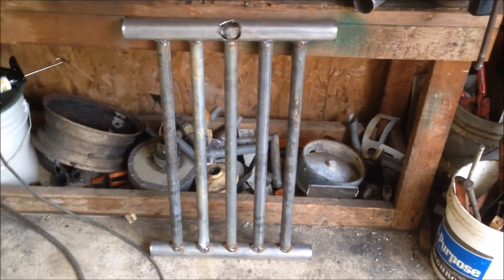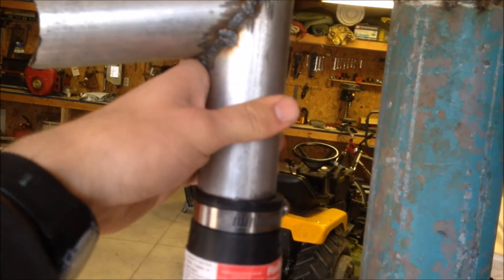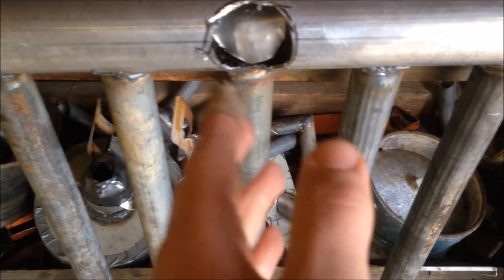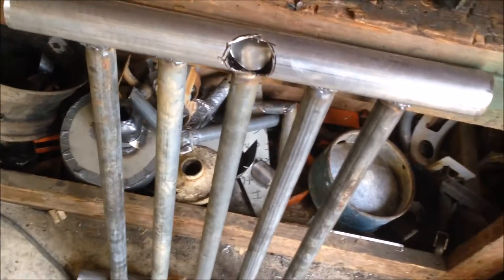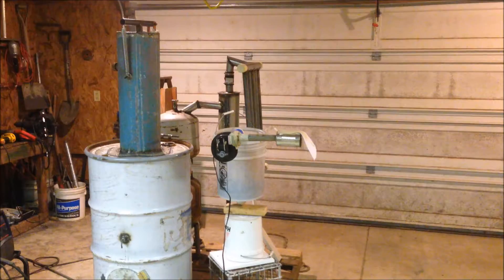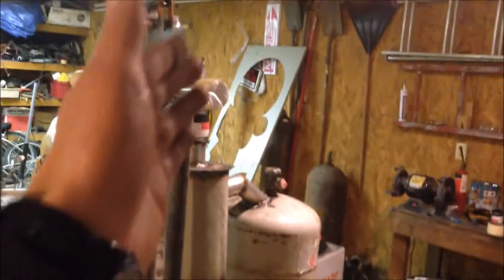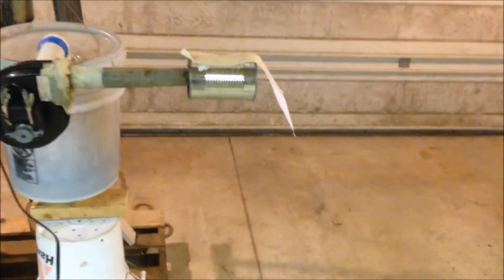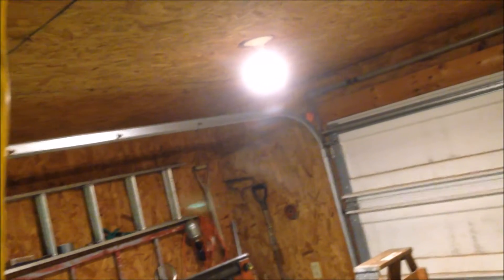Wood Gasifier Build for Dummies 5, Radiator, Blower Inspection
In this video there is a test of the air tightness of my gasifier by using a blower. I also have a typical imbert style radiator built and installed and everything set up for a test run next video!